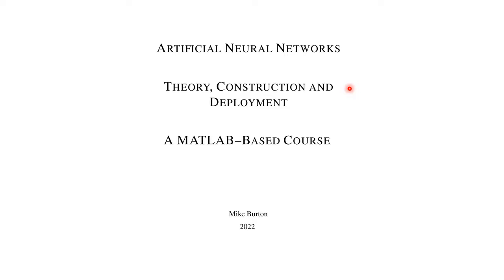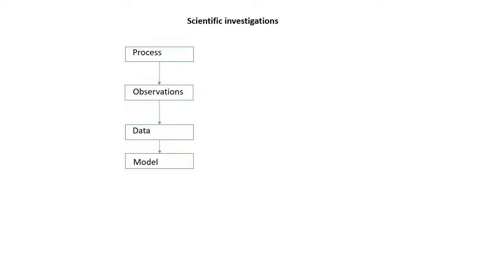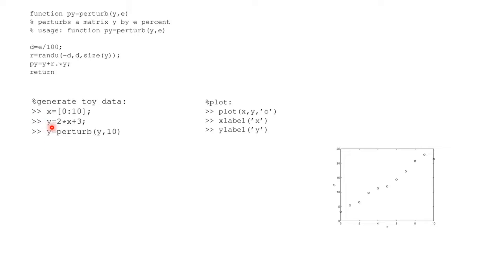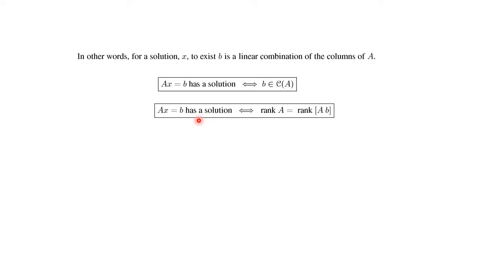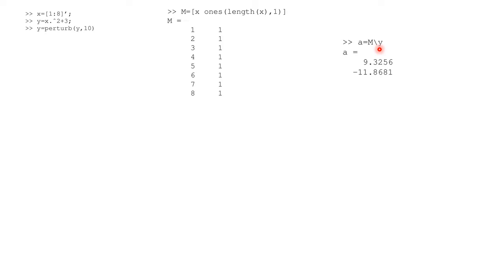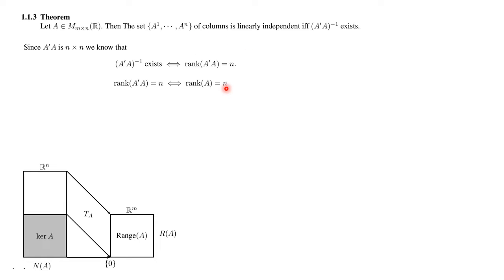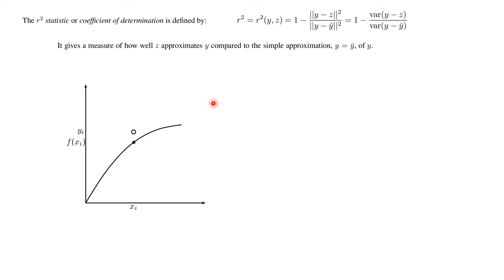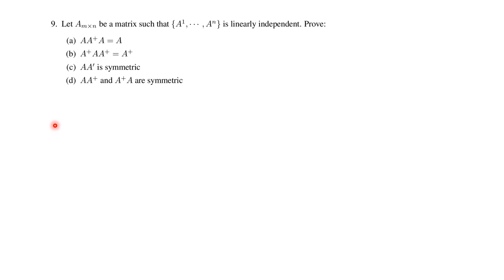Artificial Neural Networks with MATLAB : Video 1: beyond regression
The first video of a course on Artificial Neural Networks with MATLAB